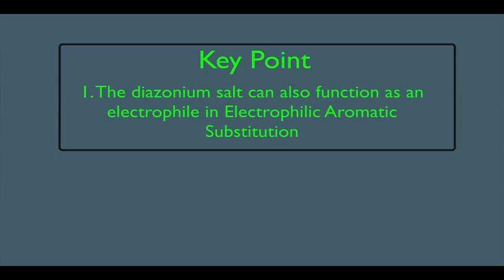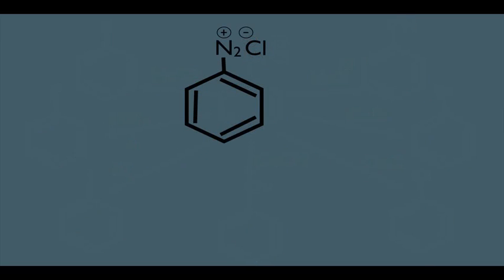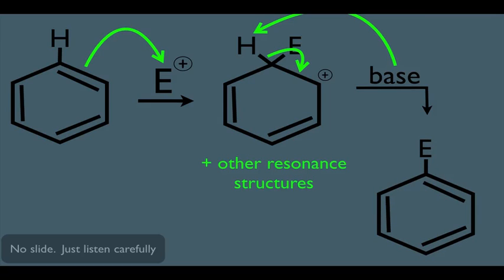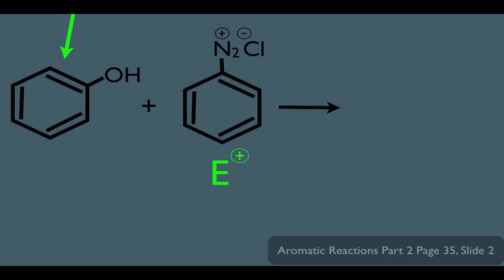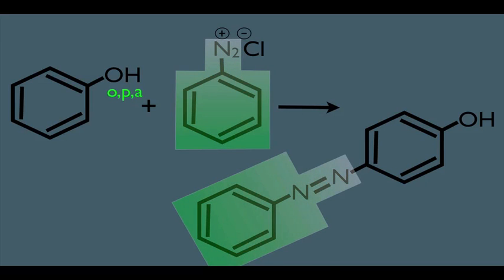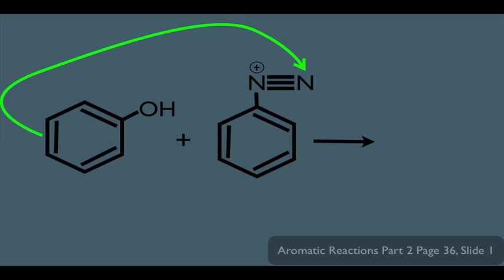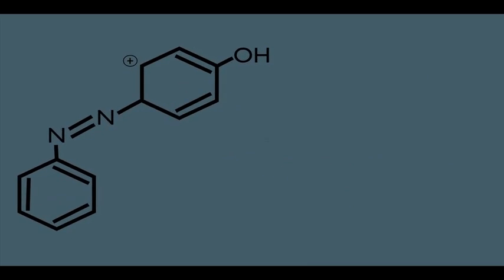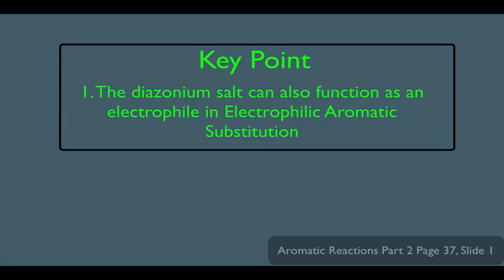Diazonium Salts as Electrophiles